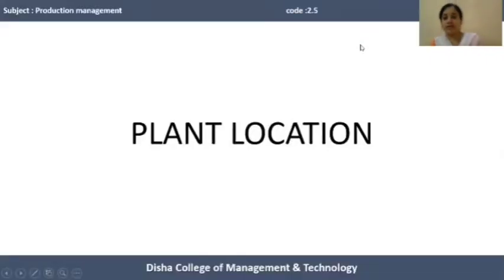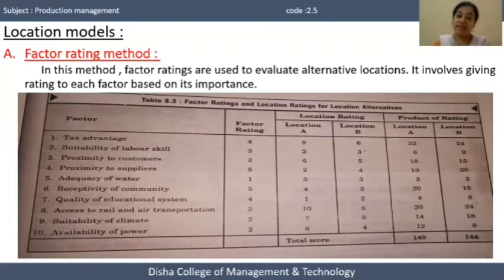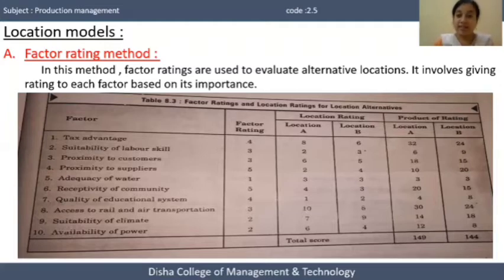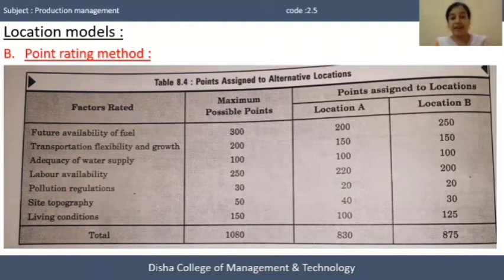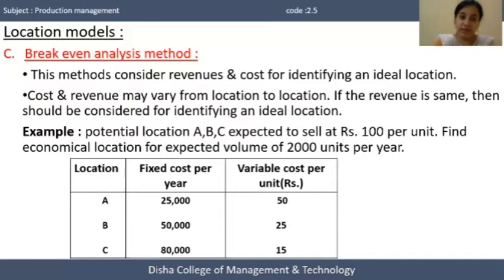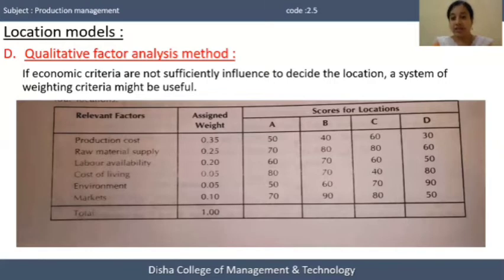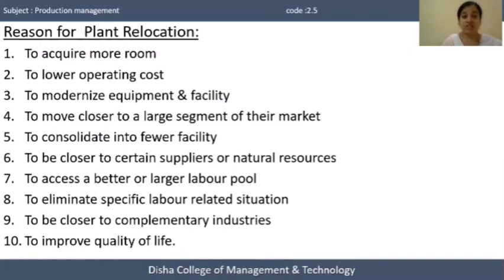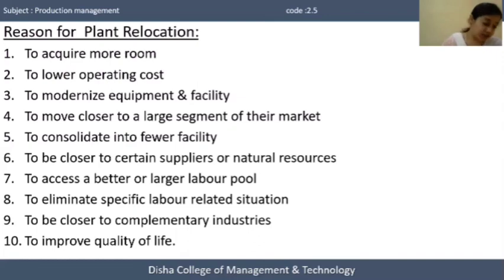Location models and plant relocation